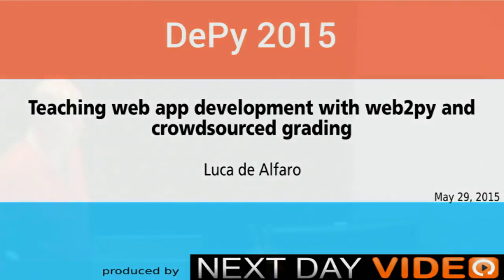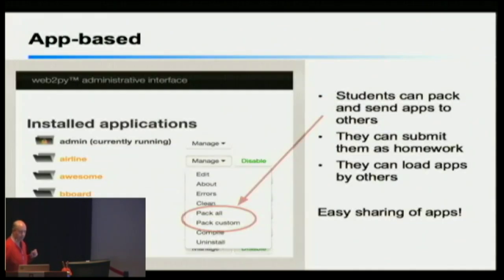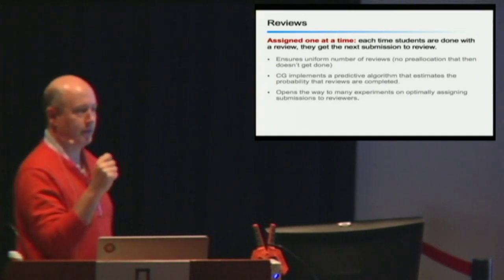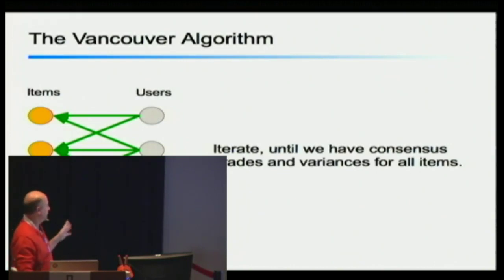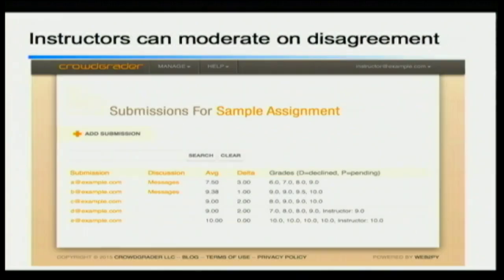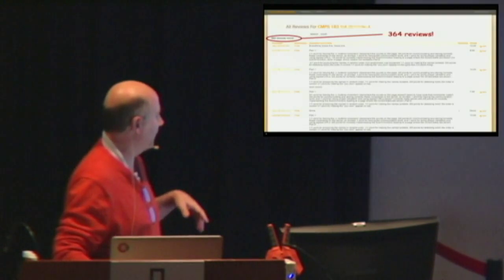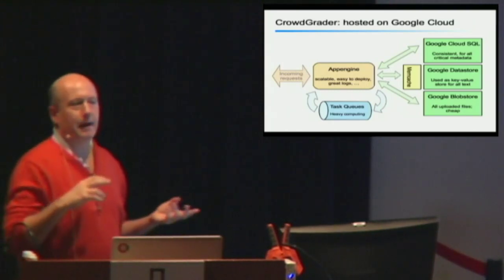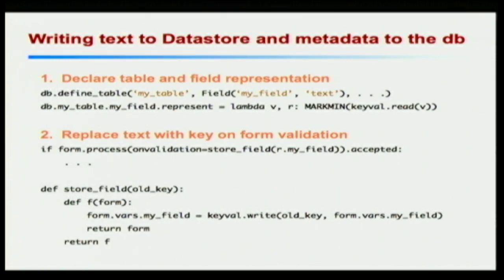Teaching web app development with web2py and crowdsourced grading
Luca de Alfaro
In this talk, we describe how web2py together with crowdsourced grading enable teaching web applications at scale.  Web2py is unique in allowing the easy packaging and sharing of applications.  A student can write a web app, package it into a single file, then share it; other students can with the click of a mouse unpack and load the application, and use it. This allows teaching web development in a peer-driven fashion: students submit solutions to homework assignments, then review and grade each other's work, in the process learning from studying the solutions that other students submitted for the same problem. We have successfully used this approach at UC Santa Cruz for three years now, in the process building a tool, CrowdGrader, for the peer review and grading of the applications.  The talk will describe the peer-driven approach and the tool, and present results on tool accuracy and student satisfaction.